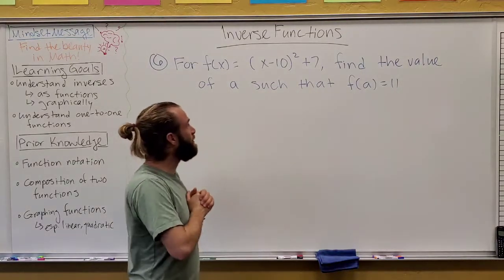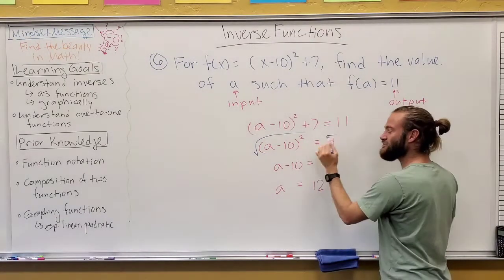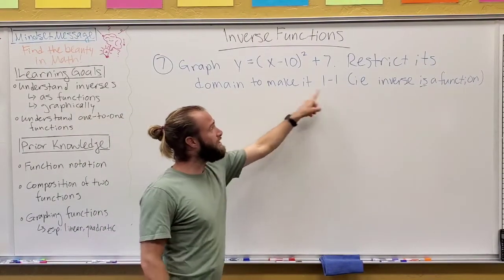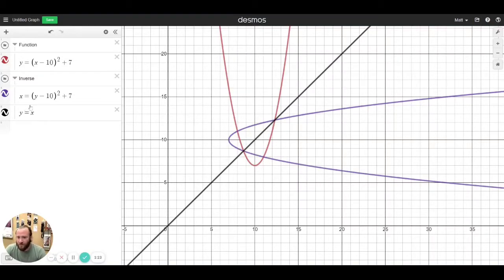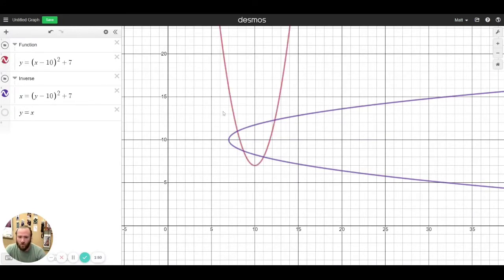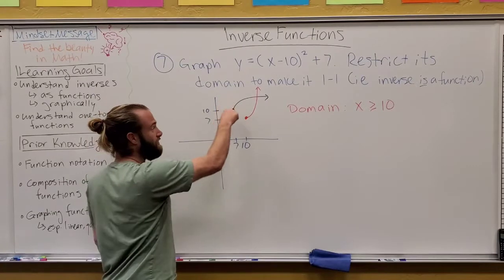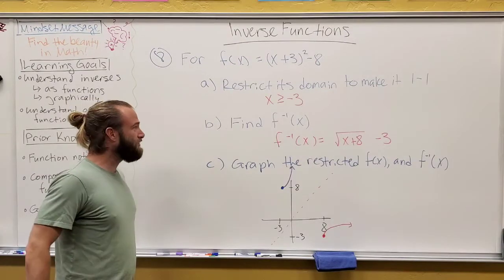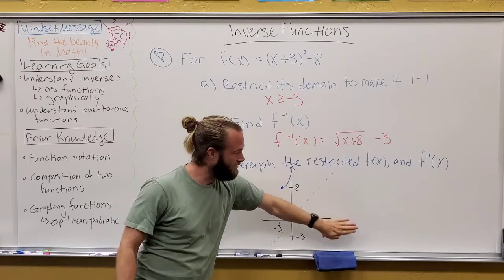2.04 Inverse Functions (Part 3)